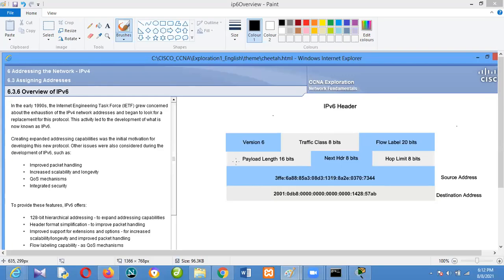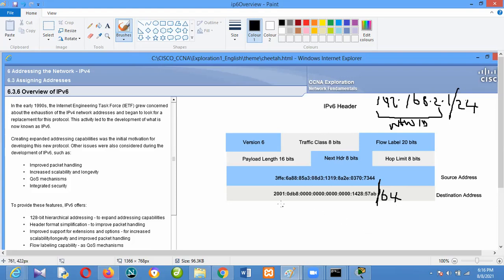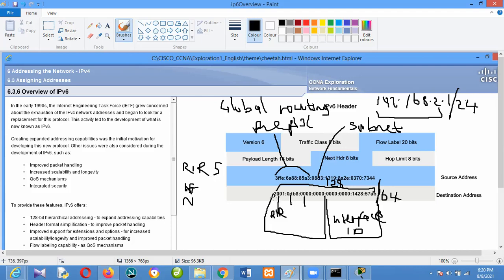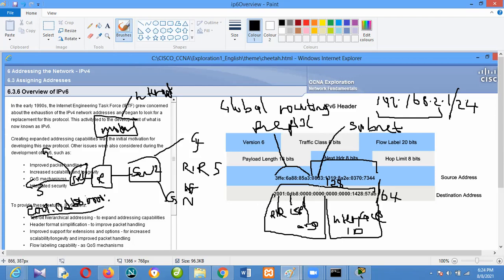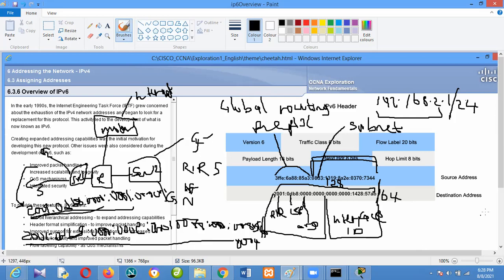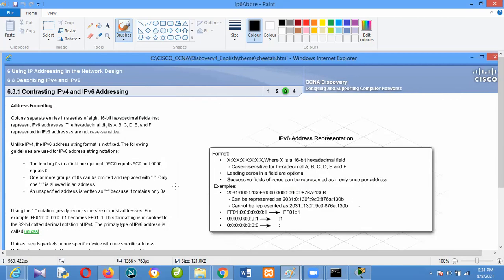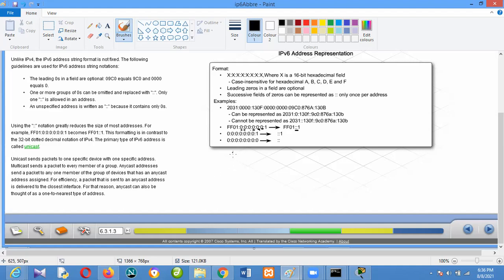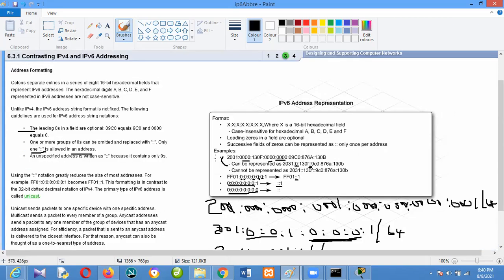IPv6 overview description and abbreviation.